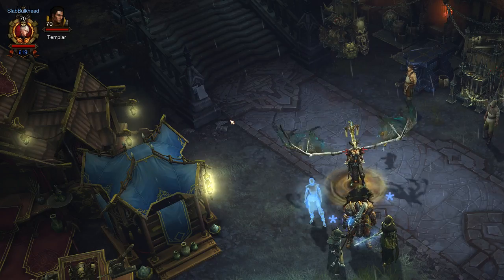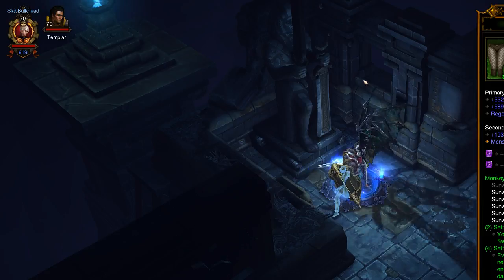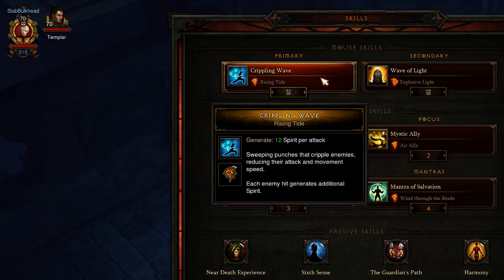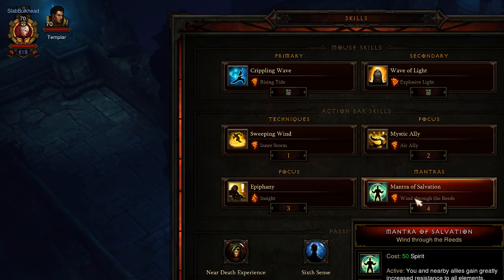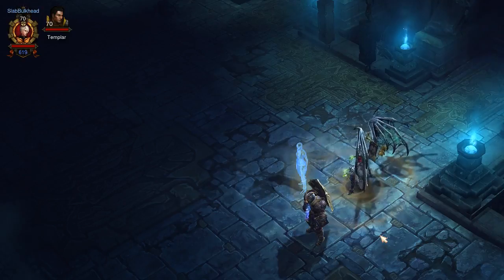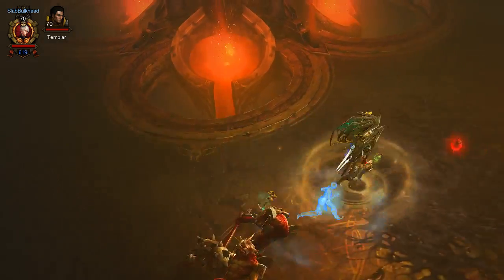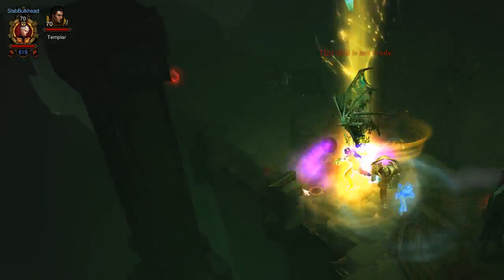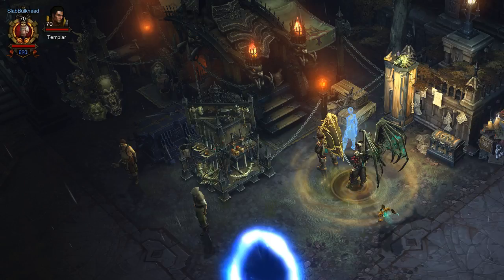Diablo 3 Sunwoko DPS Build for Solo Greater Rift 75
In this video I discuss the build I used for obtaining the Solo Greater Rift Build for the Season 14 conquest achievement.  It's a modified version of this build but instead of focusing on peak crit damage uses the Kyoshiro's belt for sustained sweeping wind stacks.

I didn't realize until well this stream was done that the resolution didn't scale properly for Streamlabs, I apologize for that.